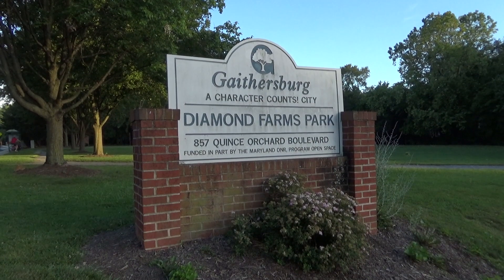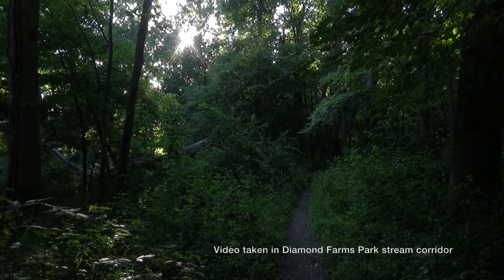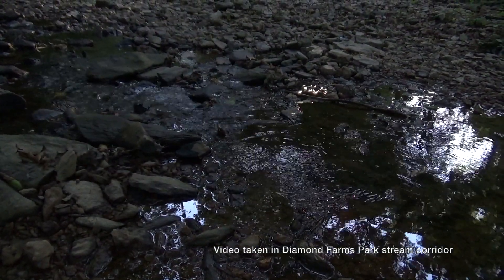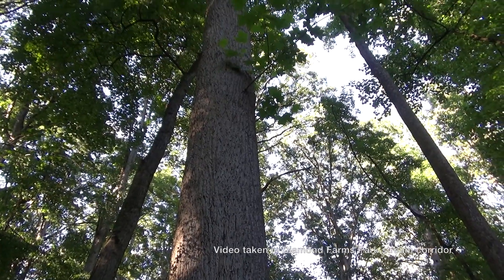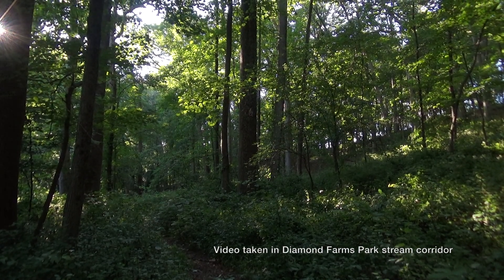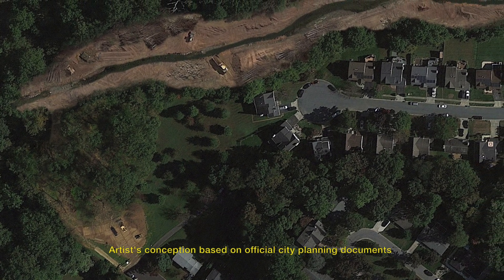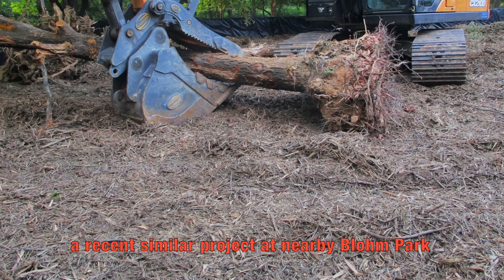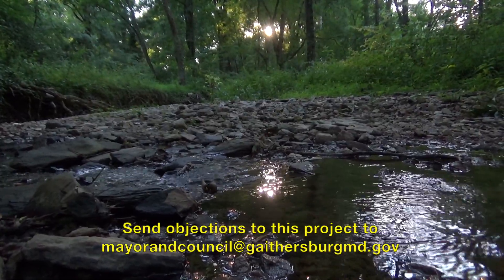Save Diamond Farms Park Stream Corridor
The City of Gaithersburg plans to implement a so-called "stream restoration" in Diamond Farms Park and along Solitaire Court. This unnecessary project will needlessly destroy wildlife habitat and reduce the quality of life for nearby residents.